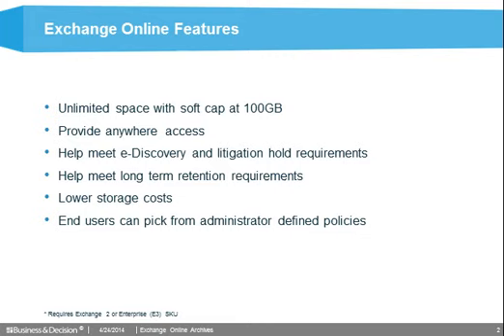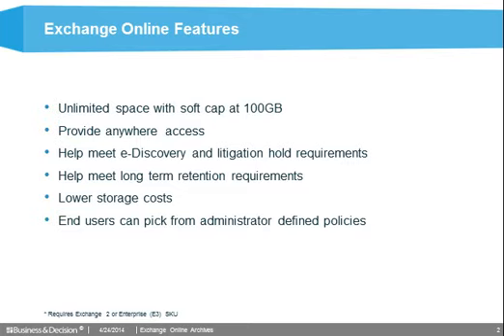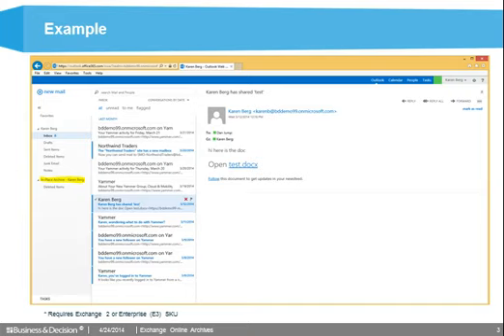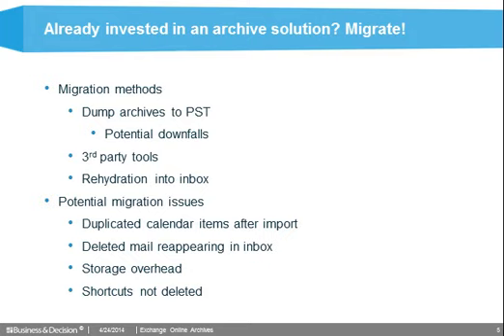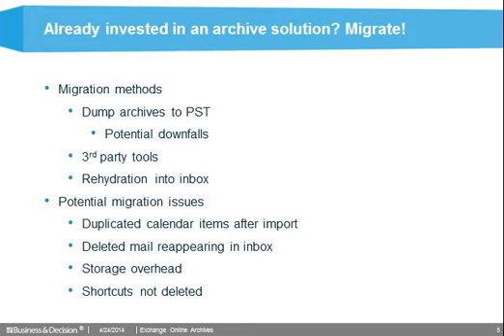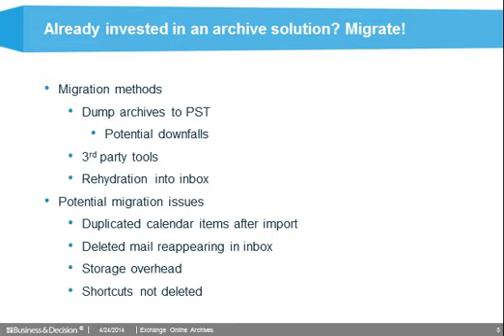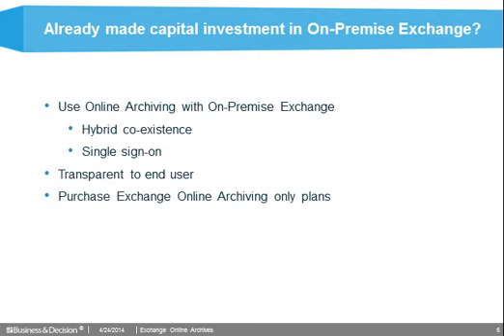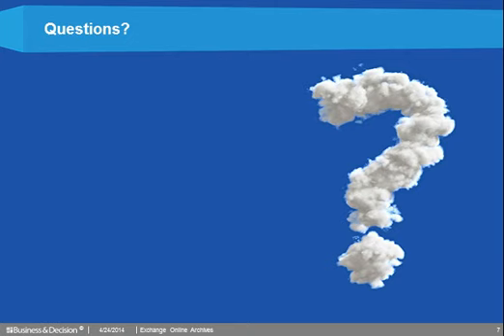Exchange Archive Management for Office 365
Join us to learn how Office 365 archiving can help you to meet all of your archiving and eDiscovery needs.

 During this live webcast, Chris Day, Director of Cloud & Mobility at Business & Decision will answer the following questions:

•What are Exchange Online archives?
•What are the limitations of Exchange Online archives?
•How does eDiscovery work with Exchange Online archives?
•What do I need to consider before migrating from a traditional archive to Exchange Online archives?